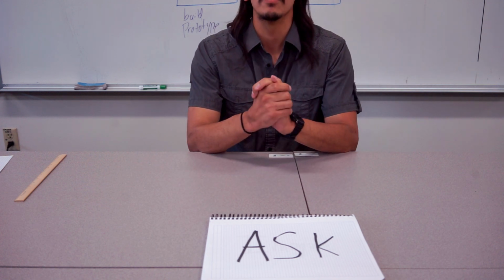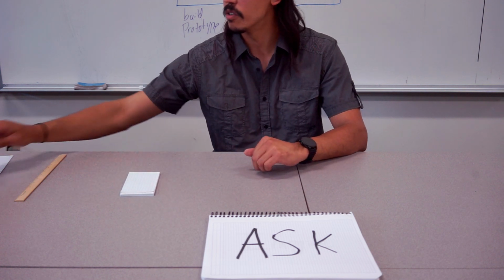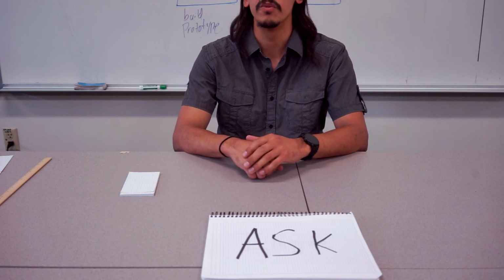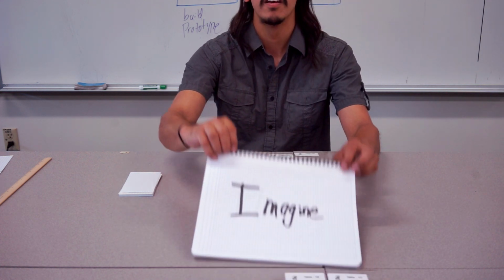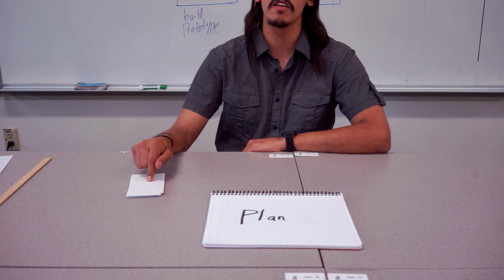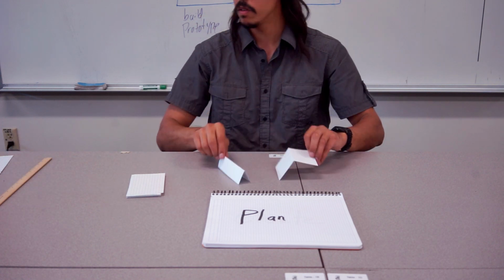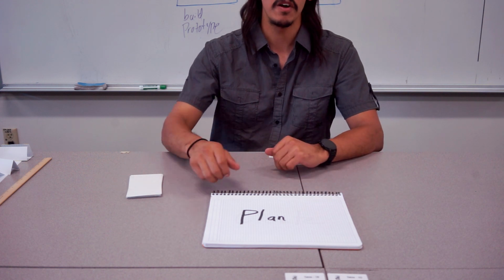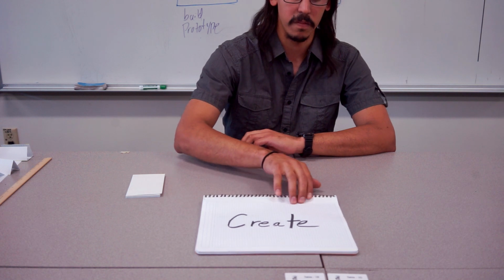Index Card Tower